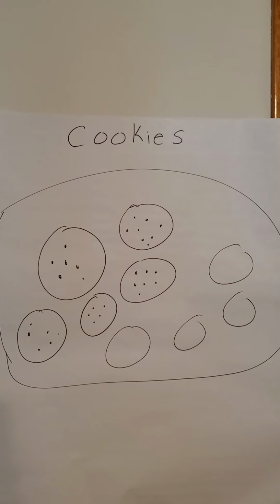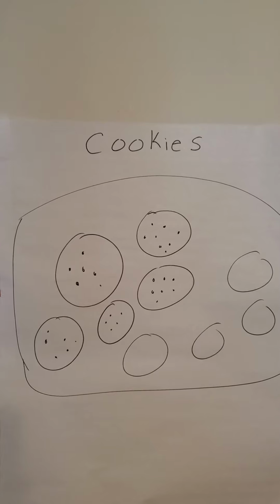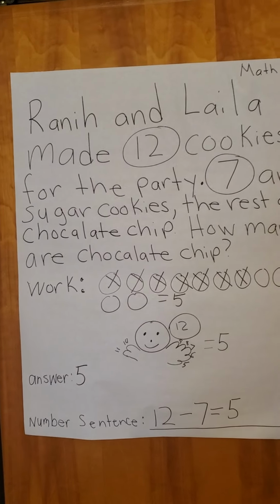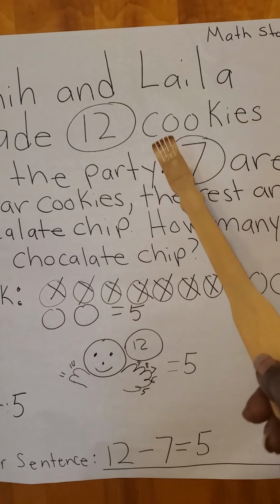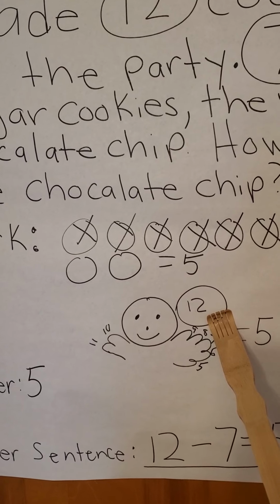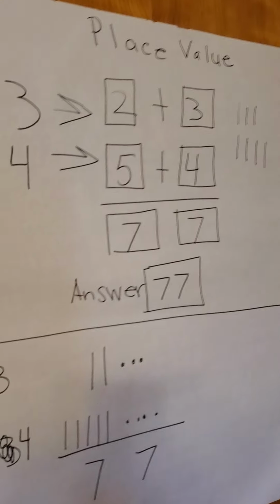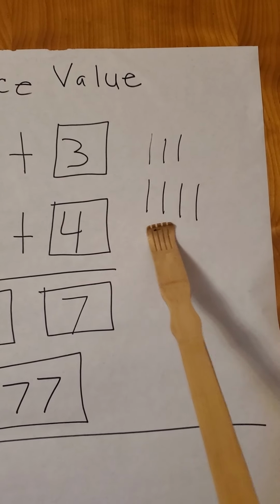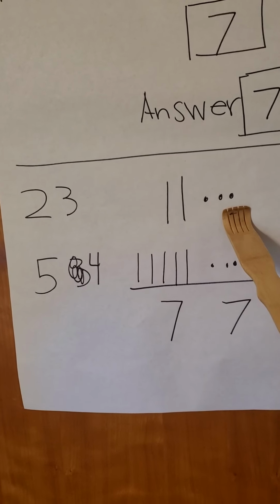May 6, 2020